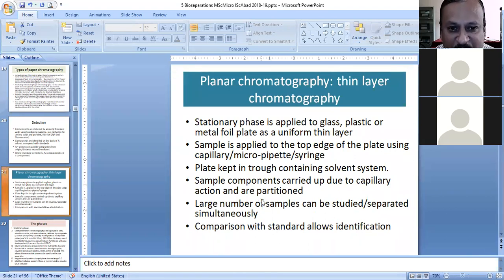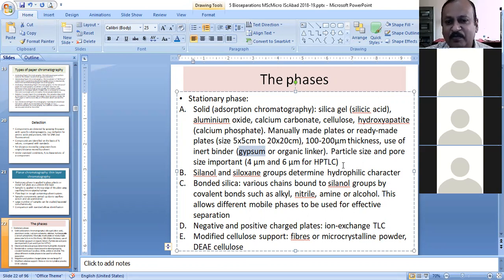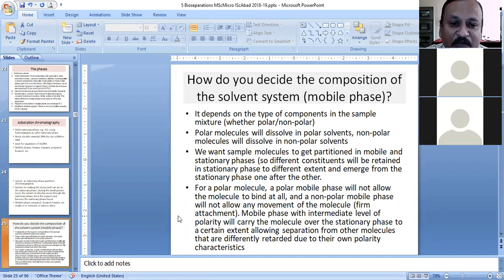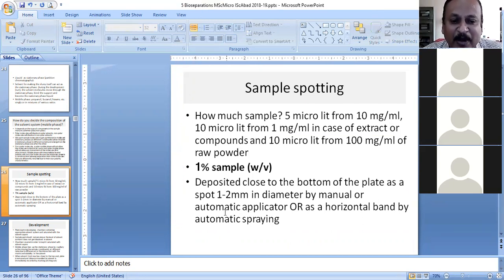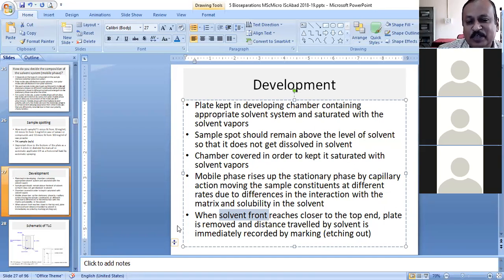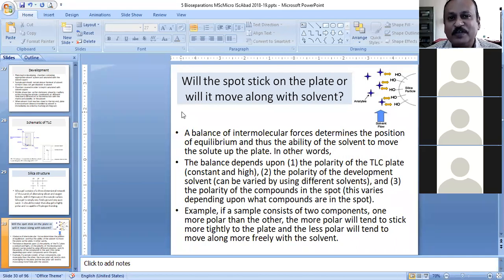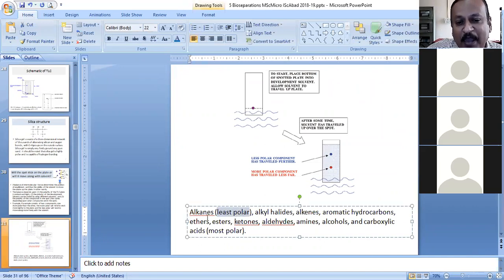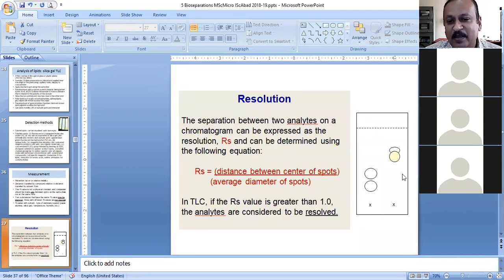AVPethkar Bioseparations 6 TLC